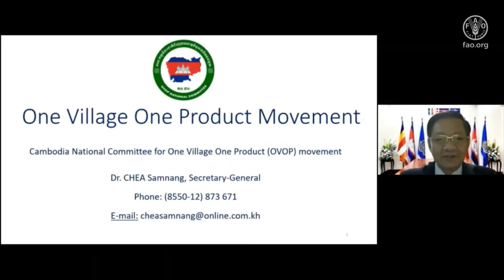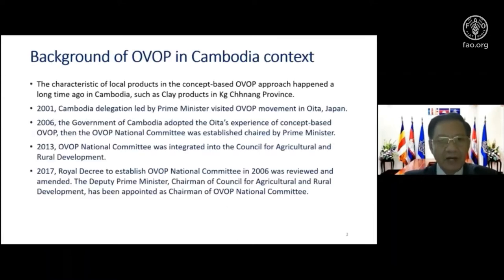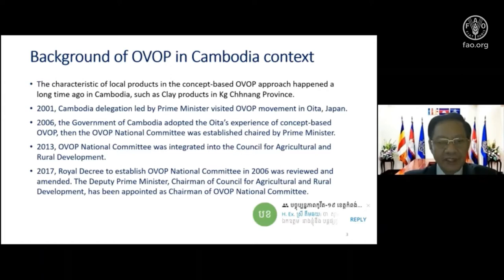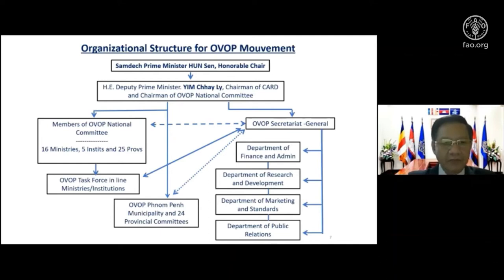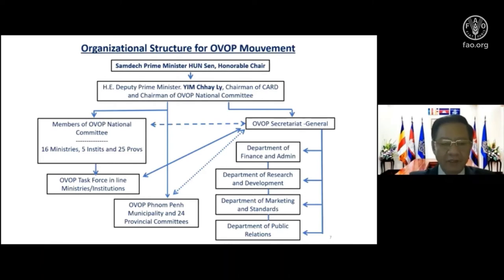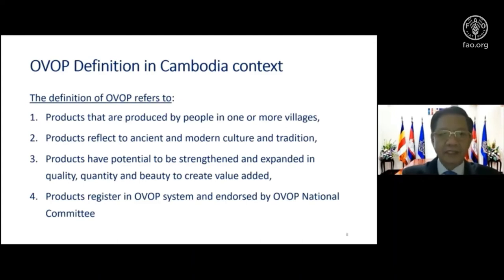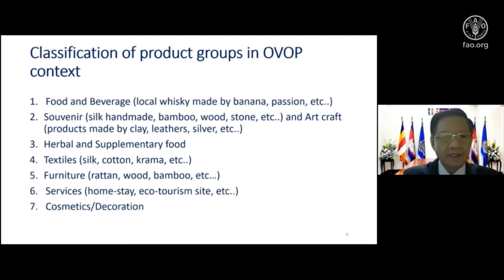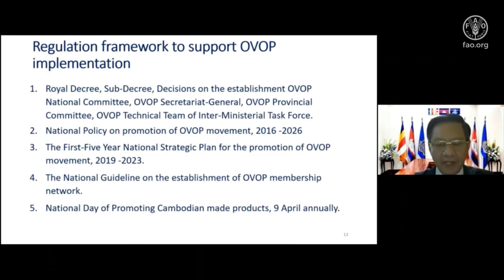Stocktaking & Lesson Learned from the Implementation of One Village One Product (OVOP) in Cambodia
It is about Webinar that FAO RAP organized on 30 June 2021 to take stock on national experiences of One Village, One Product” (OVOP) or homegrown similar initiatives and draw lessons and identify key elements in developing and implementing the Global Action Plan for Green Development of Specialty Agro-Products: One Country–One Commodity (OCOC) initiative in the region. It includes six countries presentations on OVOP.